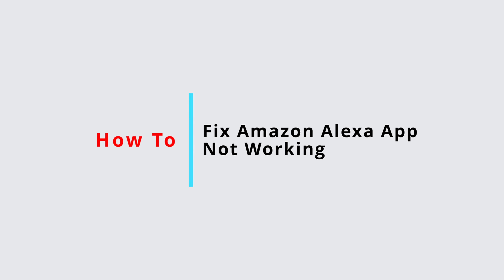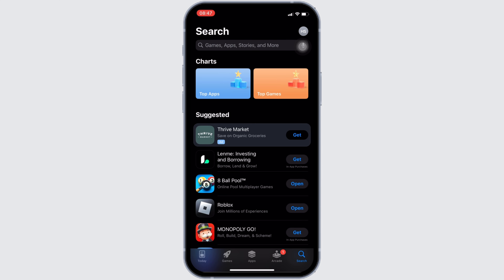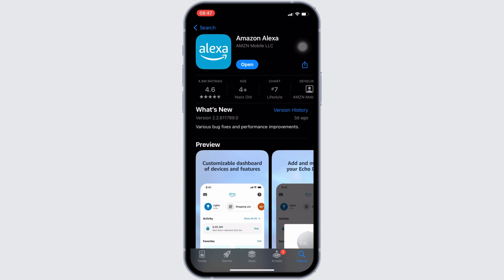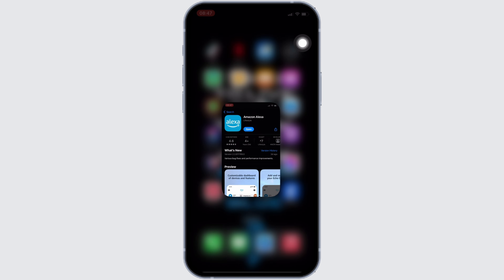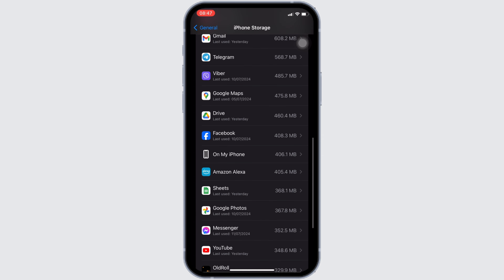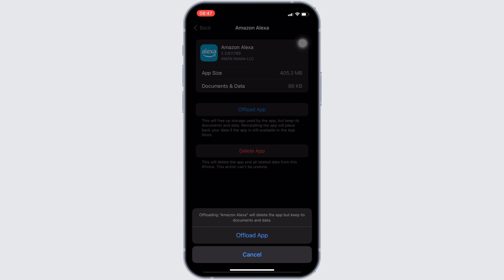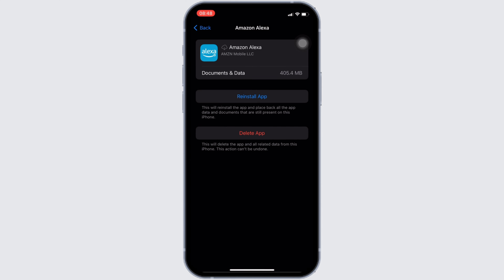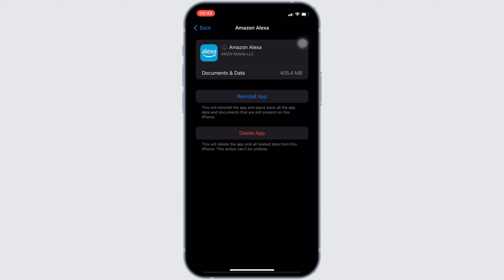Amazon Alexa App Not Working: How to Fix Amazon Alexa App Not Working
Amazon Alexa App Not Working: How to Fix | Step-by-Step Solutions | 2024 Guide

Having trouble with your Amazon Alexa app? This video provides a detailed, step-by-step guide to troubleshoot and resolve common issues that might be preventing the Amazon Alexa app from working properly, ensuring you can continue to control your smart devices and access Alexa features without interruptions.

Timestamps:
0:00 - Introduction
0:05 - Steps to fix issues with the Amazon Alexa app

Key points covered in the video:

Restart your Alexa devices.
Contact Amazon support if all else fails.

Follow these steps to resolve any issues with your Amazon Alexa app, ensuring you can enjoy seamless functionality and uninterrupted control of your smart devices.